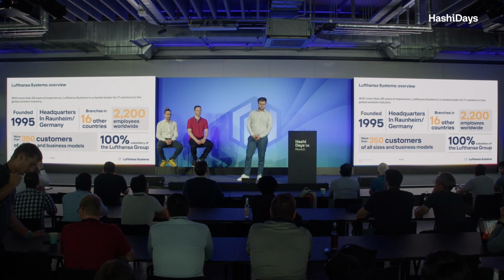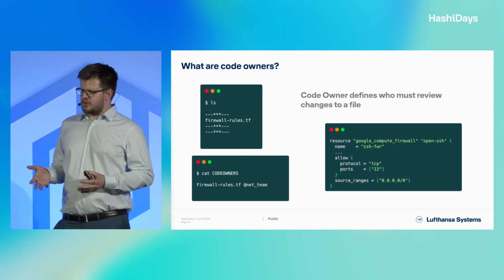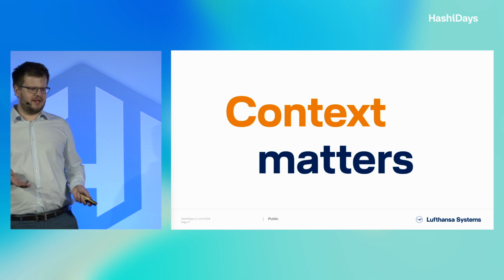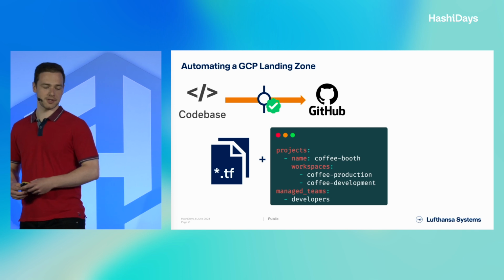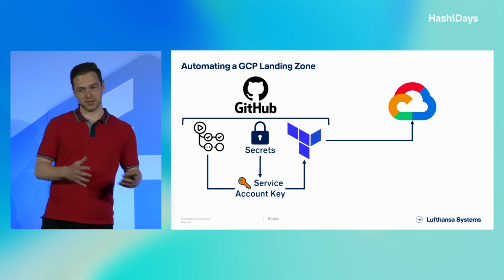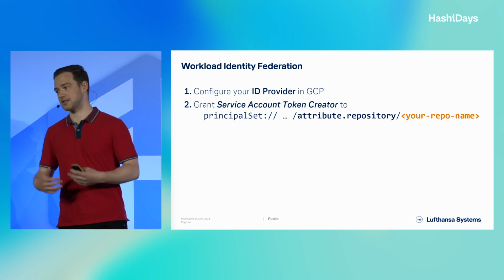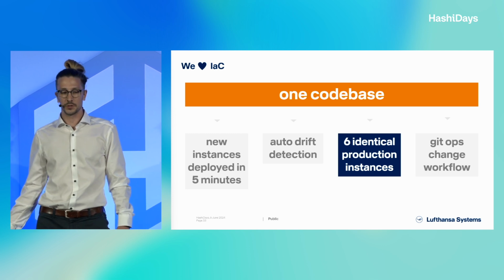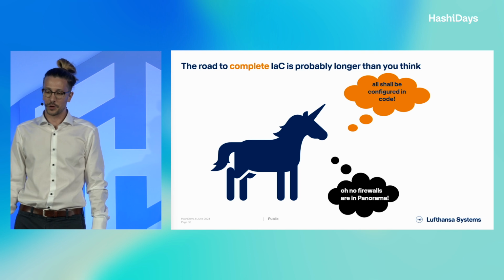Mastering GCP landing zones: How Terraform revolutionizes deployment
In this talk we are going to present how we implemented a production grade Google Cloud landingzone for Lufthansa Group using Terraform Cloud and the Terraform Google FAST framework.

David Morpurgo, Senior Network Engineer, Lufthansa
Armin Berberovic, Senior Cybersecurity Architect, Lufthansa
Simon Kohl,  Senior Site Reliability Engineer, Lufthansa